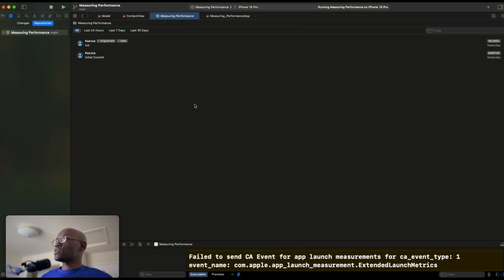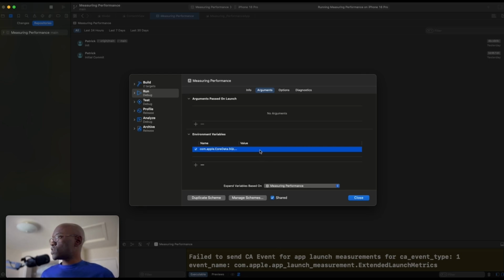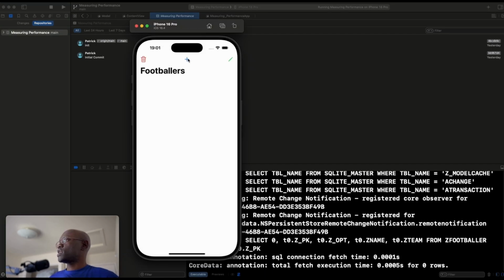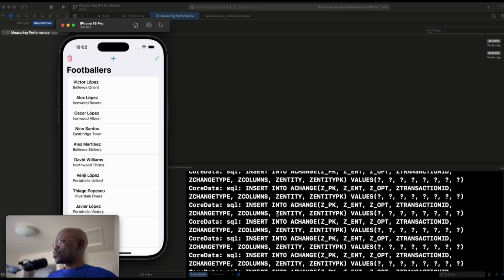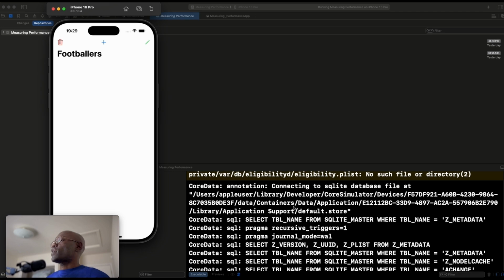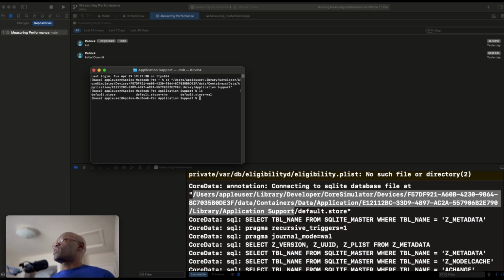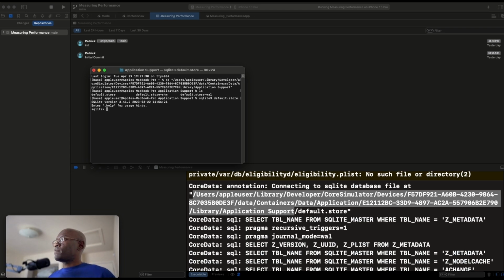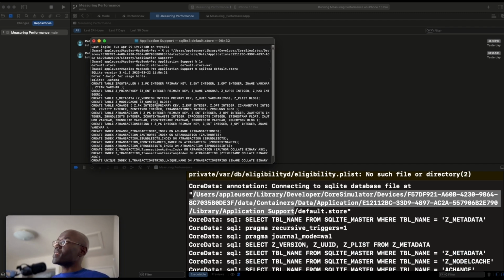Debugging CoreData & SwiftData with SQL: A Practical Guide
Dive deep into debugging Apple's persistent frameworks! In this video, we go through using SQL to understand and debug CoreData and SwiftData in your Swift applications.

While CoreData and SwiftData are powerful object graph management systems, you can still leverage SQL to get detailed insights into their underlying structure and operations. Learn how to uncover the hidden SQL layer for better troubleshooting and understanding.

In this tutorial, you'll learn:

How to enable SQL debugging logs for CoreData/SwiftData by editing your Xcode scheme's environment variables.
How to interpret the SQL output generated in the console during data operations (create, update, delete).
How to locate the actual SQLite database file your application is using.
How to use Terminal and the sqlite3 command-line tool to directly inspect your Core Data/Swift Data database schema and contents.
Understanding Core Data's naming conventions (like the 'Z' prefix) within the SQL schema.
We demonstrate these techniques using a sample app that manages a large dataset (100,000+ records) to show you the debugging process in action.